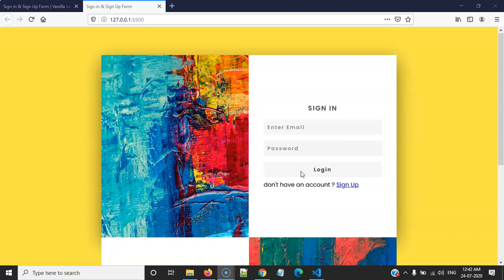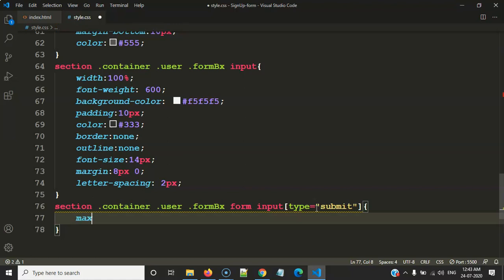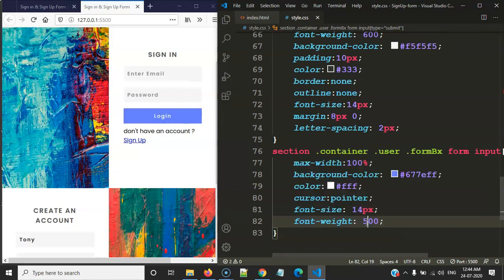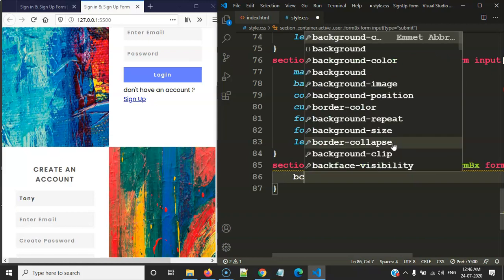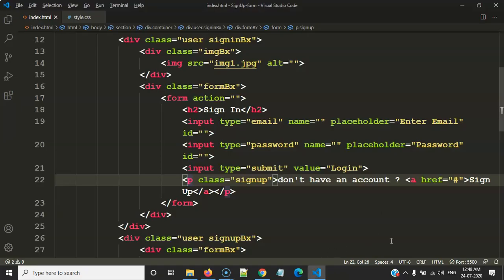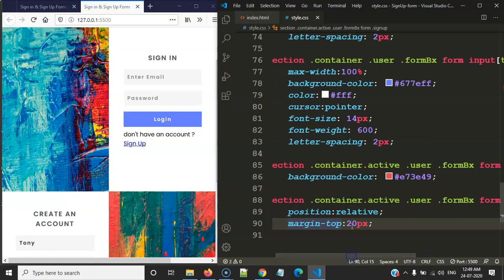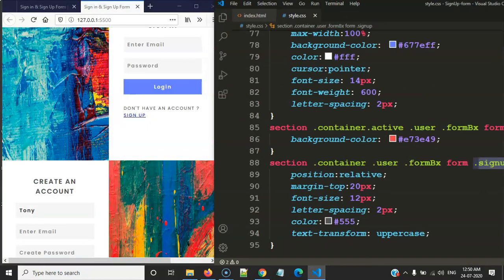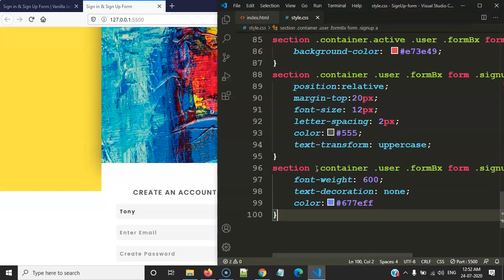Designing Buttons & Anchor Links to the Form